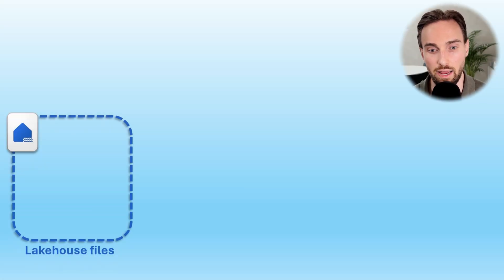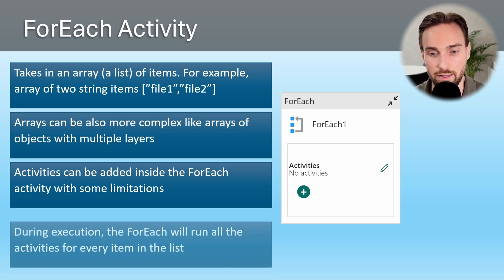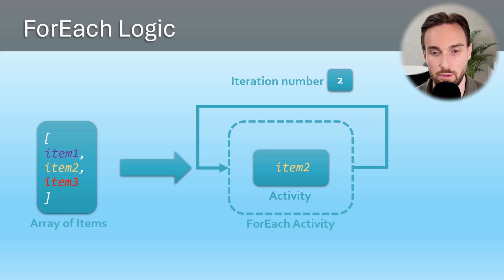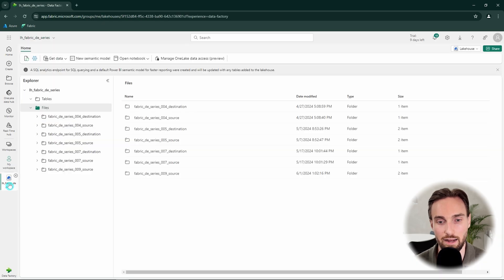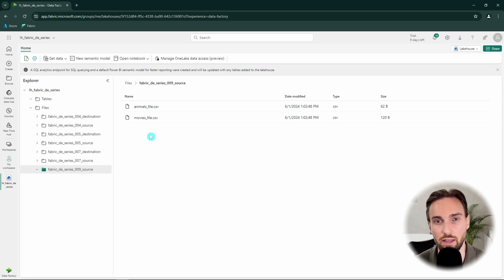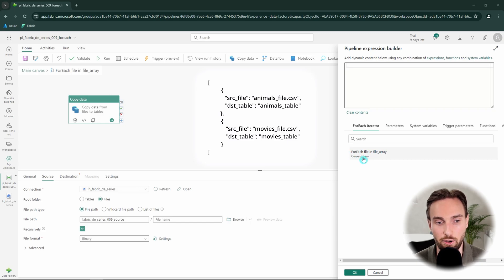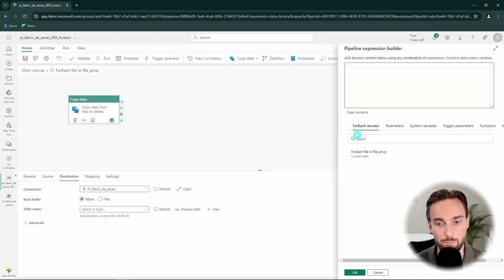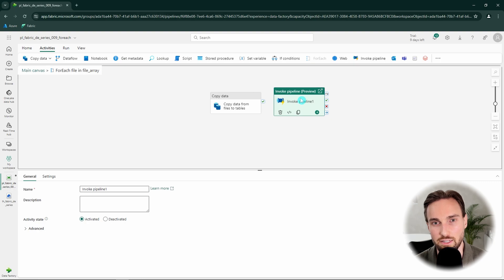ForEach Activity in Microsoft Fabric Data Pipelines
Mastering For Each Activity in Microsoft Fabric Data Pipelines
Are you ready to streamline your data pipeline development with For Each Activity in Microsoft Fabric? In this video, Aleksi dives deep into this powerful tool, showing you how to build iterative logic that reduces complexity and accelerates development. If you’re looking to build smarter pipelines in Microsoft Fabric, this video is for you.

What You’ll Learn:
🔷 How For Each Activity works conceptually in Microsoft Fabric
🔷 Step-by-step tutorial: Using For Each Activity to copy multiple files into tables
🔷 Best practices for building dynamic and efficient pipelines
🔷 Key limitations of For Each Activity and workarounds

Key Takeaways:
✨ Learn how to dynamically process multiple files with minimal configuration
✨ Discover how to reference and iterate over arrays of objects
✨ Understand the constraints of For Each Activity and when to consider alternative tools